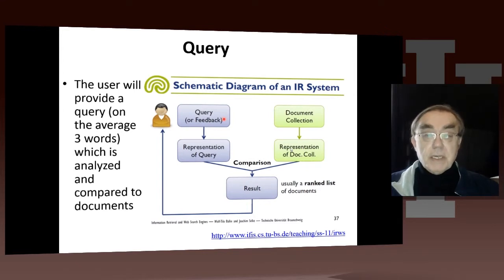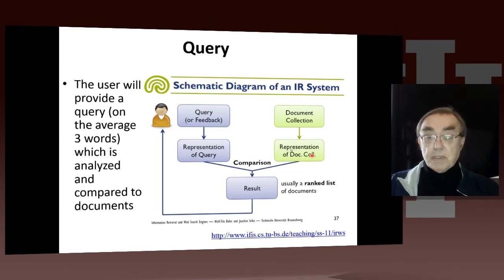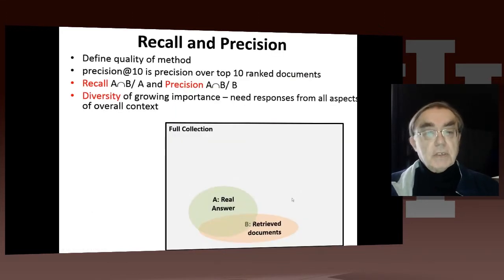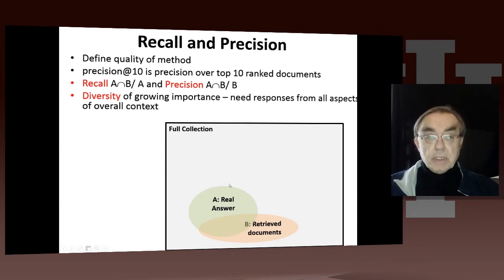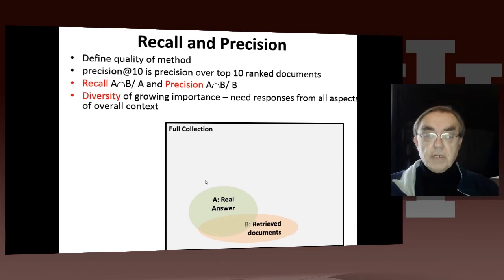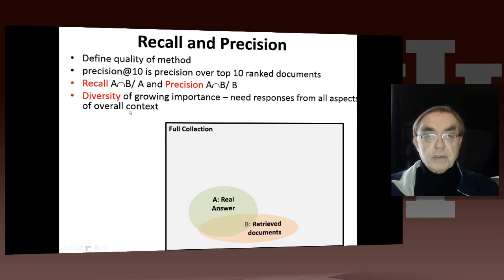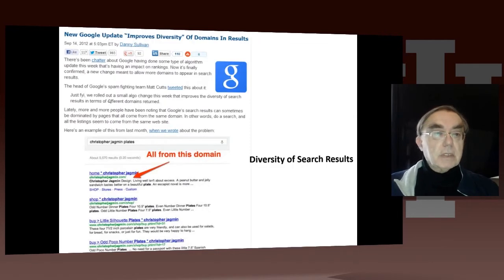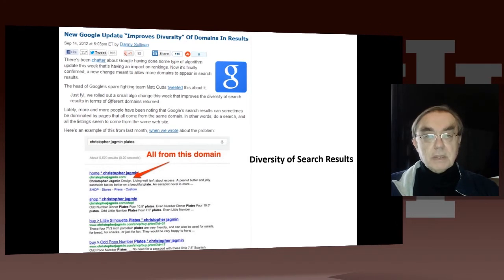Big Data Course Spring Unit 25 Lesson 5: Information Retrieval (Web Search)